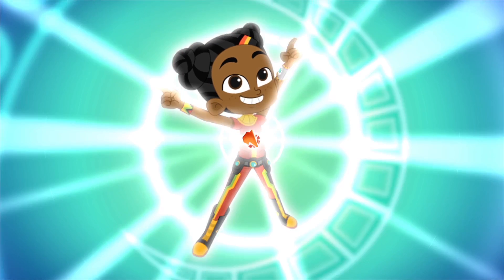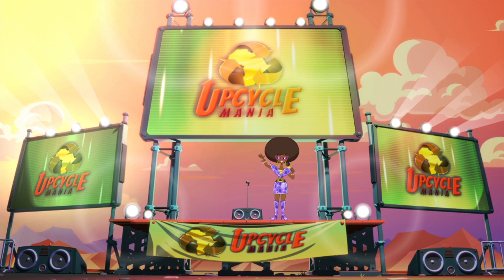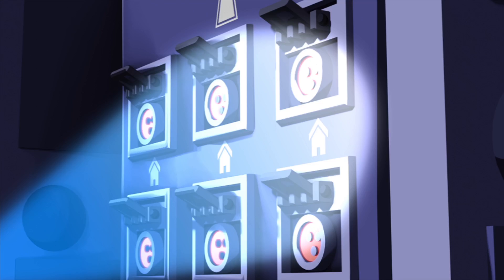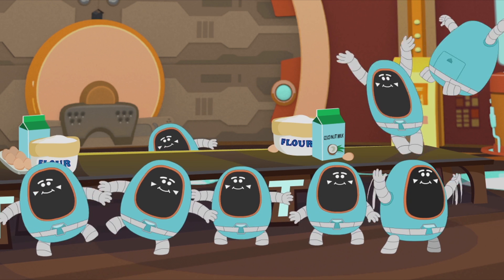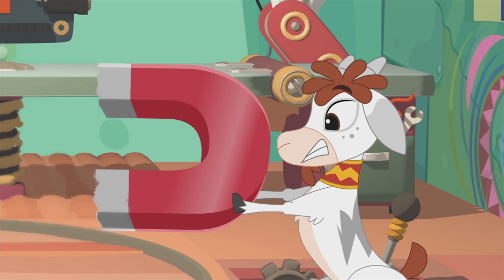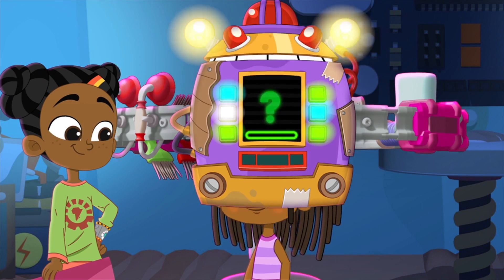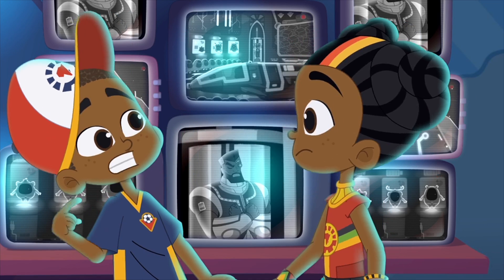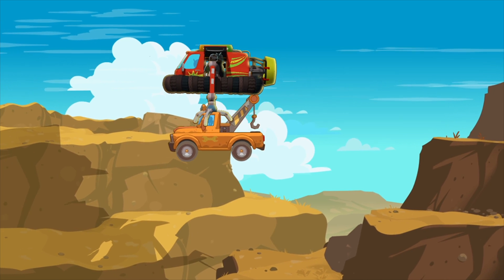Super Sema’s Special Technovation Compilation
She is a maker, creator and Super TECHNOVATOR!! Watch this special compilation and see all the EPIC technovations Super Sema creates.

About Super Sema
Super Sema follows the world-changing adventures of an extraordinary young girl Sema and her twin brother MB on their mission to protect their African town of Dunia from the villainous Tobor. Sema knows that with determination, creativity, and a helping hand from the amazing world of science and technology, anything is possible!